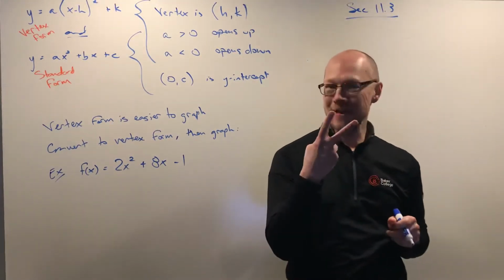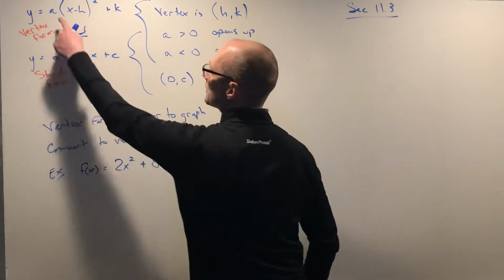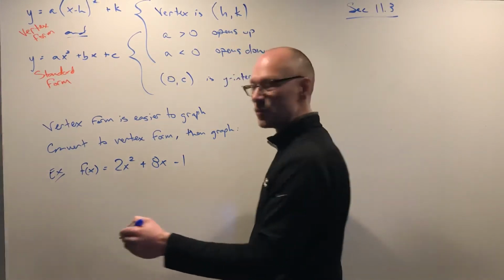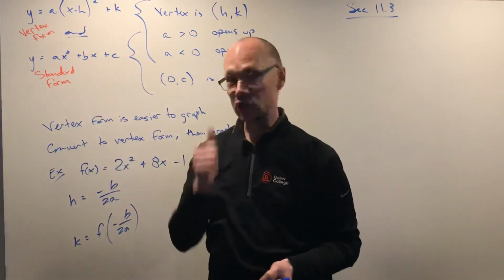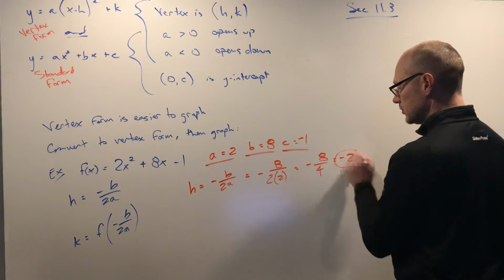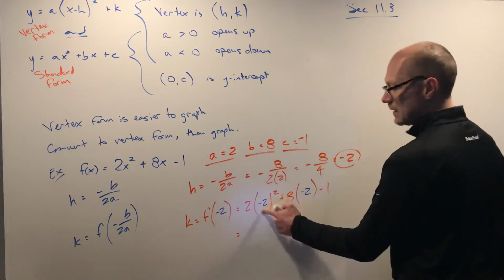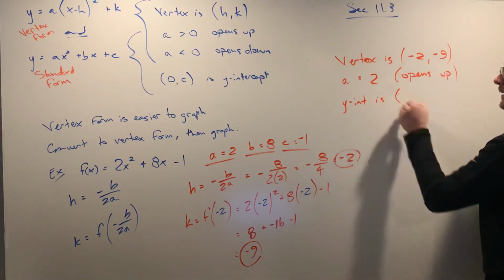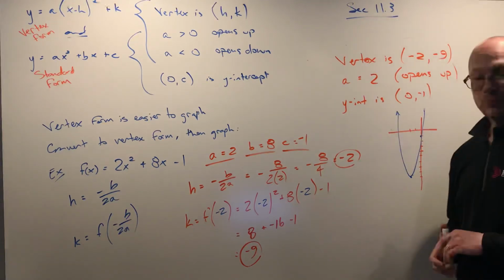MTH1120 Sec11.3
This is a quick overview of material in section 11.3.